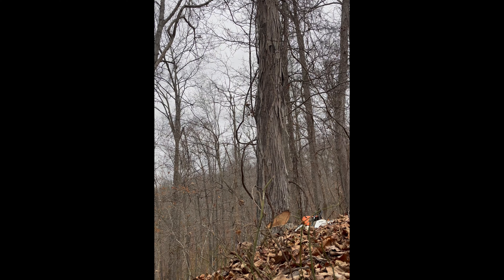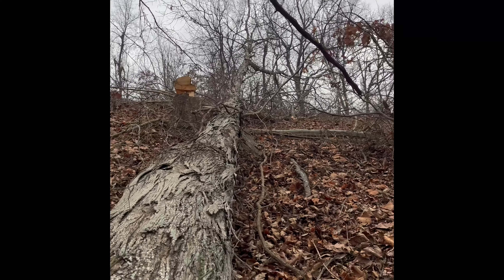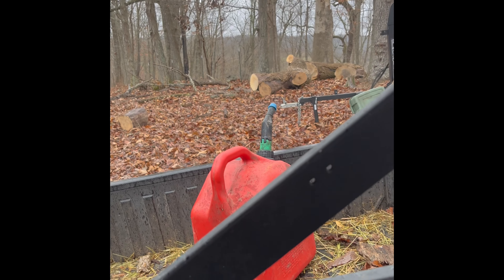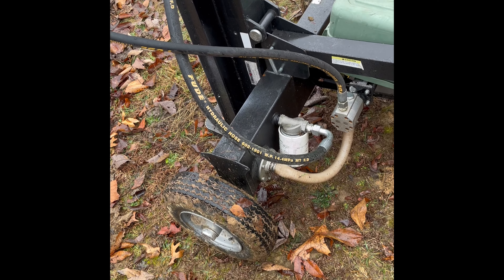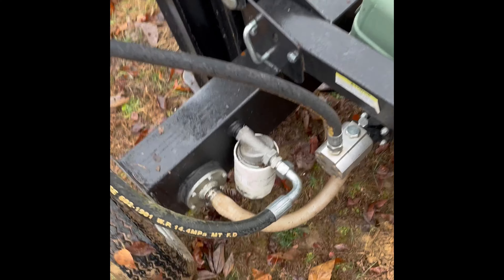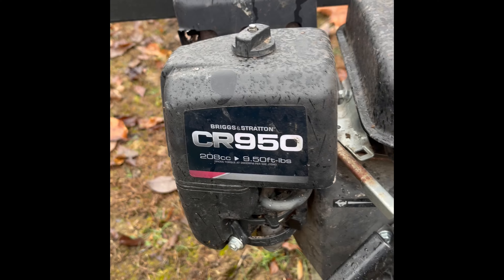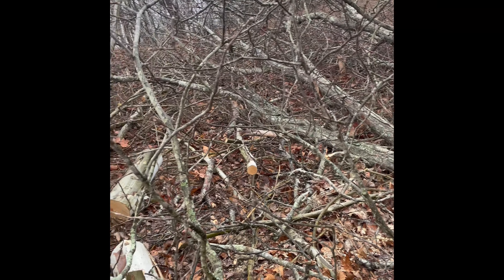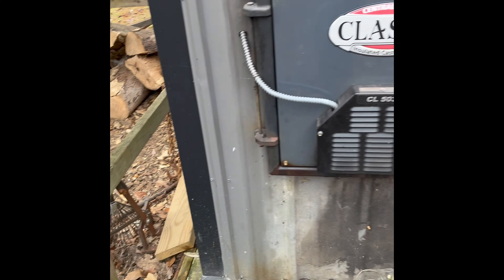Heating our home….and water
Just going through a normal occurrence for winter weather. We got in a big load of firewood to carry us over for a while, and talk about the use of our outdoor wood burning stove.